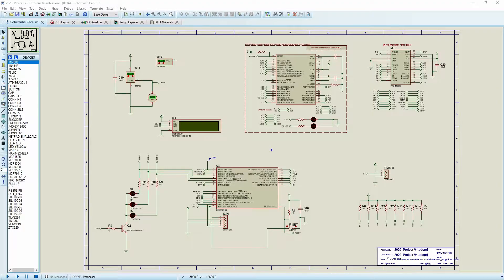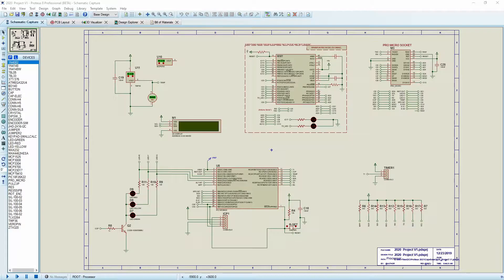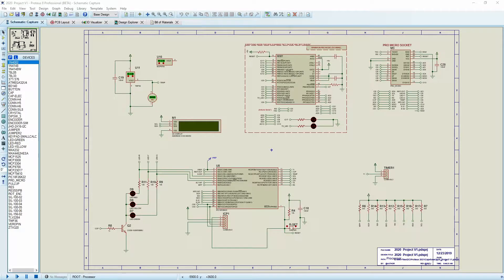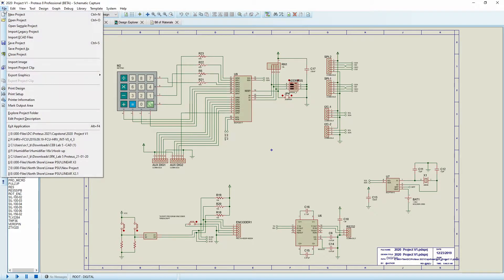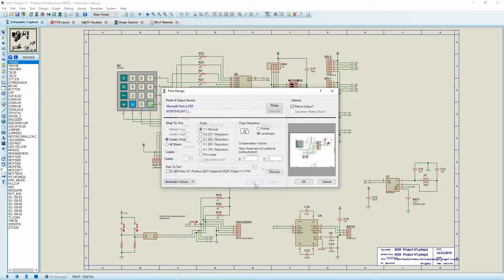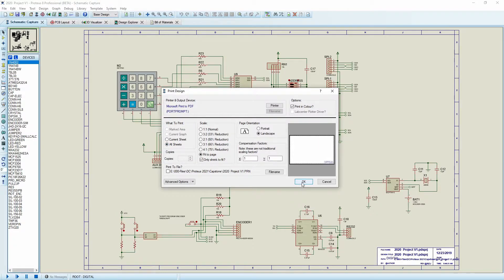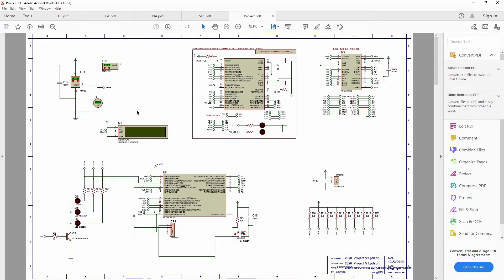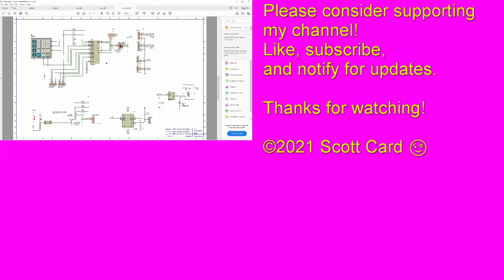Print Multiple Pages to a PDF in Proteus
Exporting multiple pages to PDF is easy, once you know how. In this video I will show you. Proteus has many features and tools that are not well documented. If you want a specific tool covered, let me know!
electronics design
Proteus EDA
proteus tutorial
Print to PDF
Proteus 8.1
microsoft print to pdf
convert to pdf
proteus tutorials
proteus tutorial for beginners
proteus design suite
schematic capture software
engineering
getting started
power supply in proteus
proteus 8
proteus 8 tutorial
proteus 8 tutorial for beginners
proteus beginner tutorial
proteus circuit simulation
proteus for beginners
proteus simulation
advanced proteus